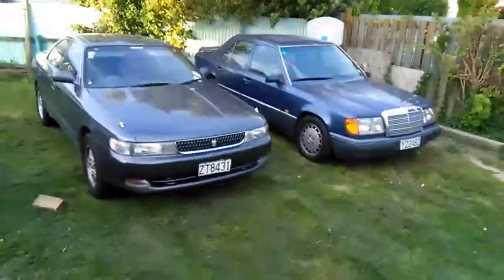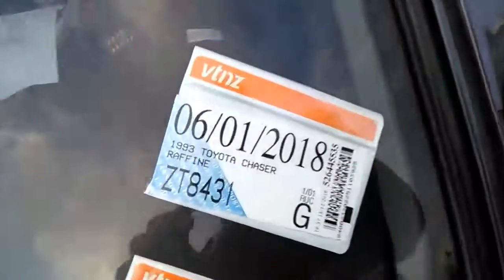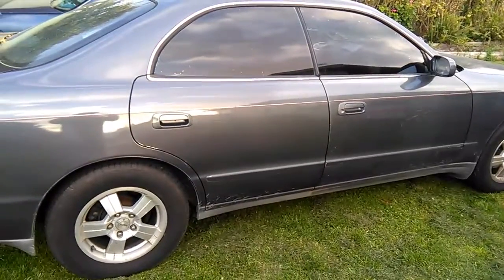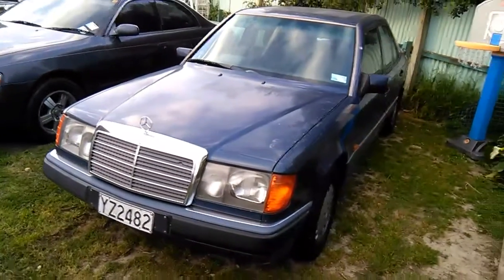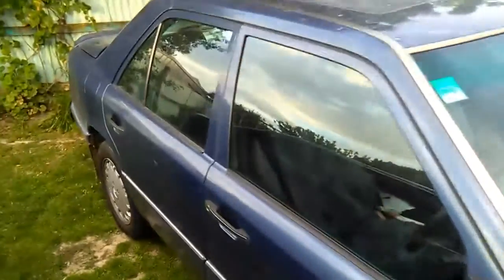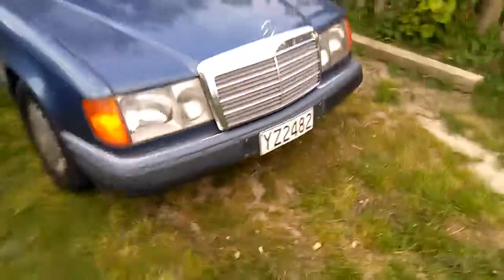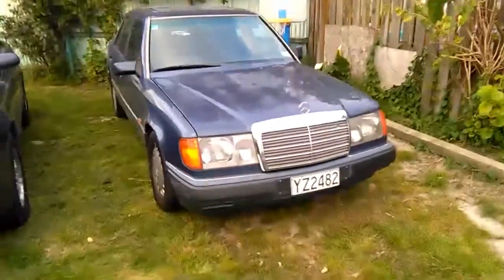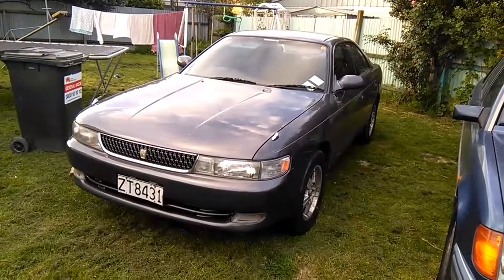Toyota and Mercedes Benz nice one